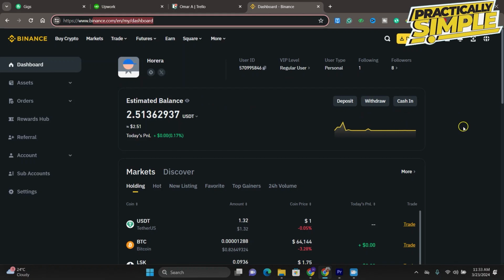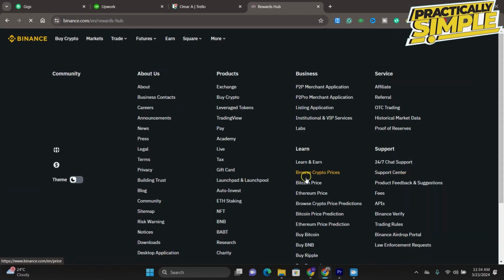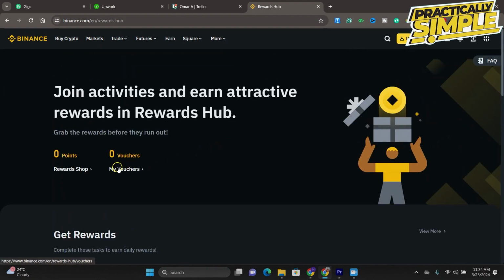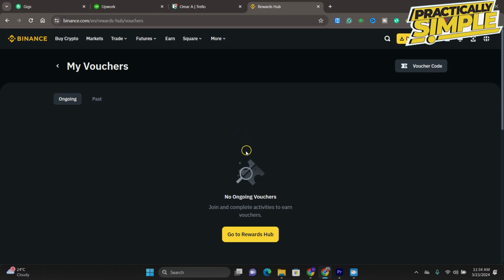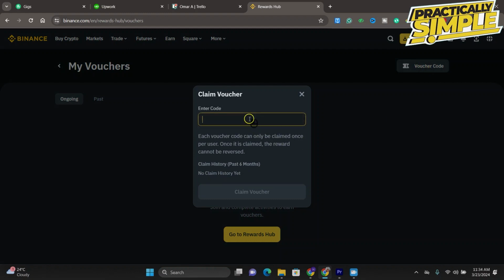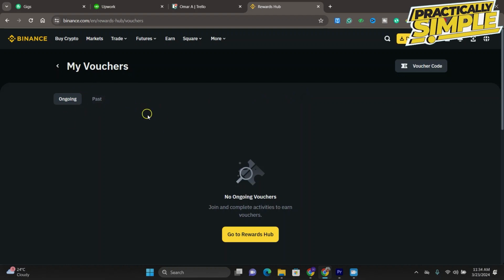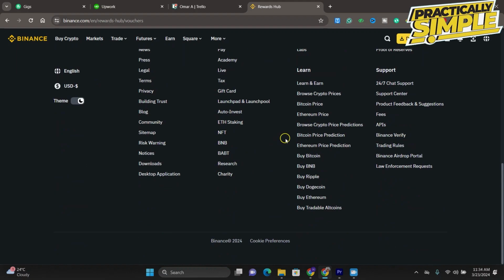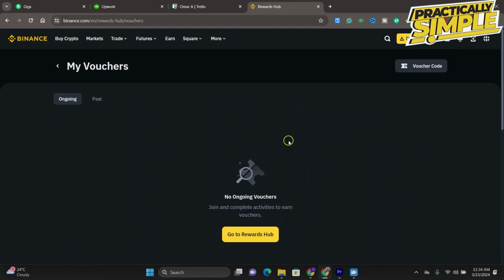How To Use Binance Cashback Voucher - 2024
If you want to Find How To Use Binance Cashback Voucher but don't know how to do it, then this tutorial is for you!

In this tutorial, I'm going to show you How To Use Binance Cashback Voucher.